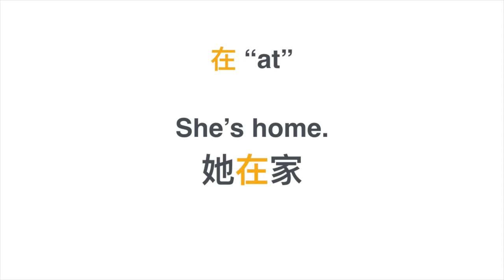HSK1.09 Grammar 1.9.1 - Expressing location with ?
Beginner Mandarin Chinese (HSK 1) Course B
Structured language course with vocabulary, pronunciation, grammar, character writing, guided practices, projects and HS